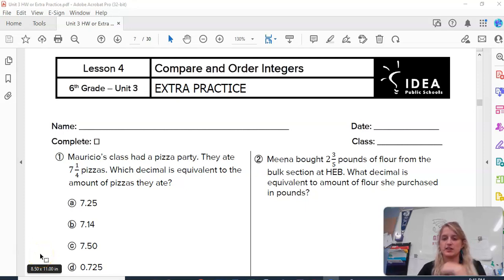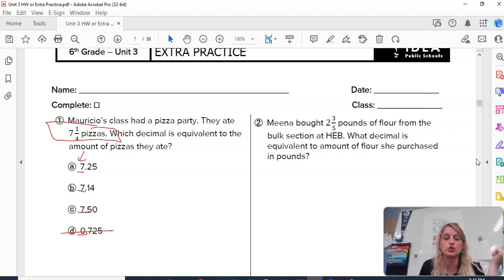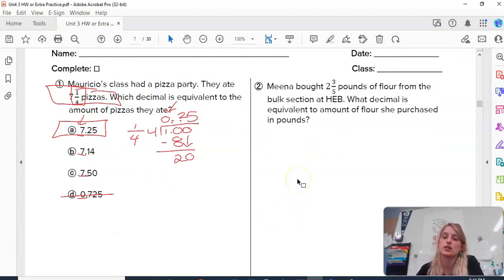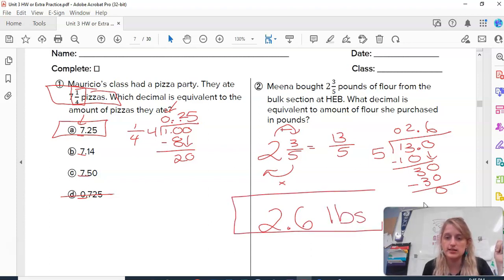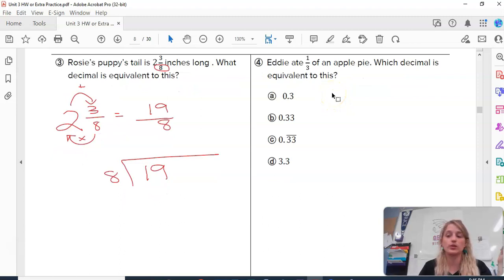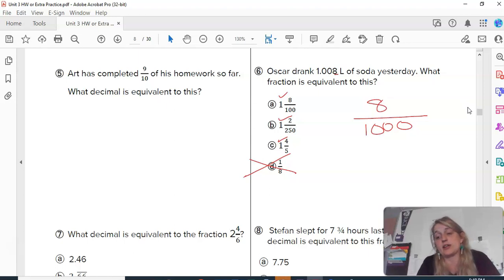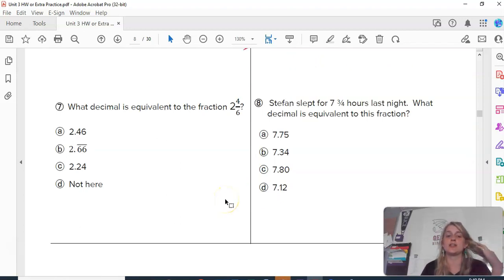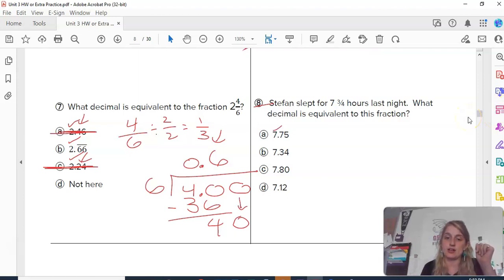HW Take 2 Sep 11